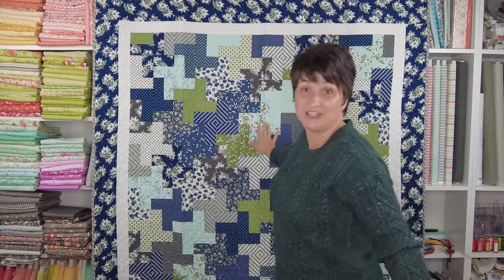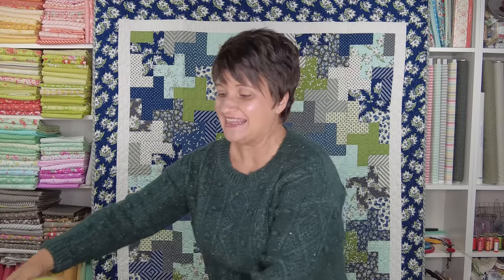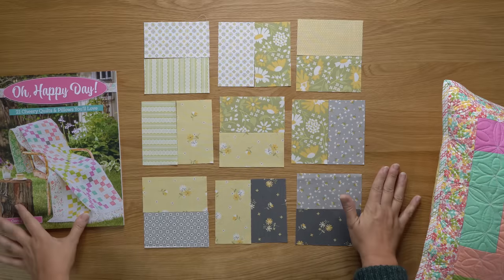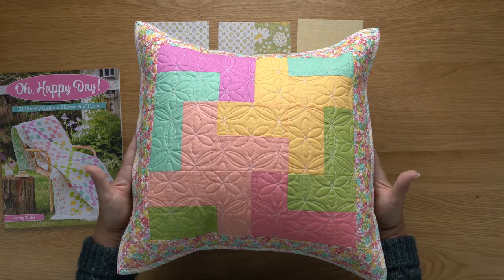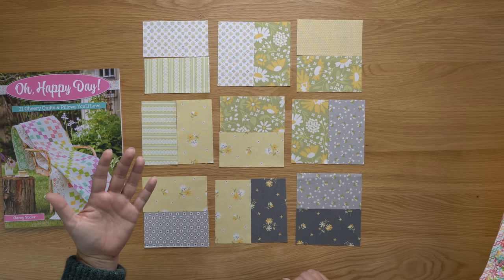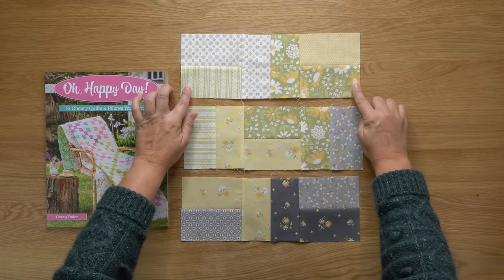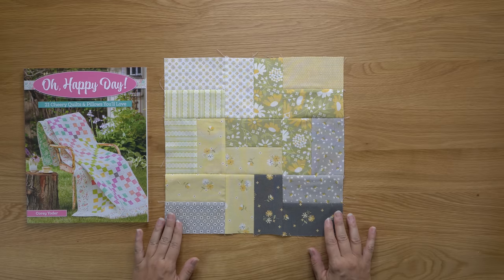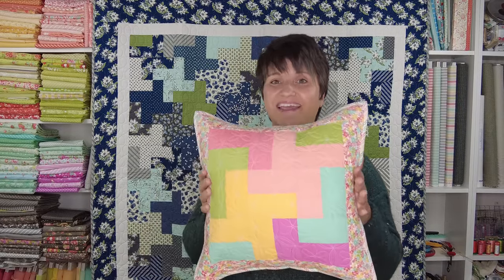Oh, Happy Day! Sampler Sew Along Week 1 | GENERATIONS OF LOVE BLOCK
Corey kicks off Week 1 of the Oh, Happy Day! Sampler Sew Along with the Generations of Love quilt block.  She walks you through how to piece this simple quilt block.

More details about the Oh, Happy Day! sew along can be found

Corey shared a trunk show of all of the projects in the Oh, Happy Day! book

Oh, Happy Day! book can be purchased